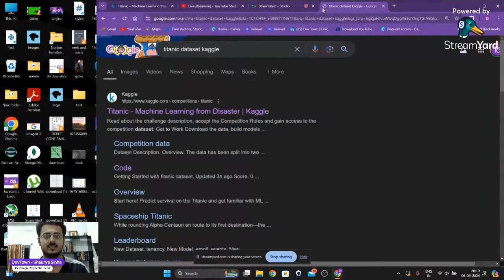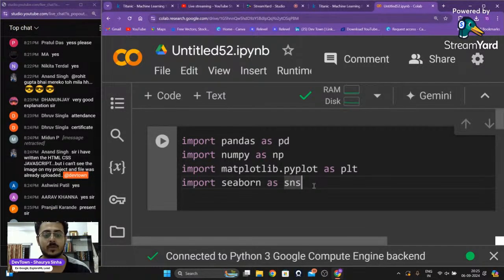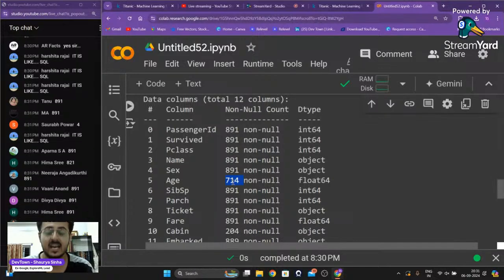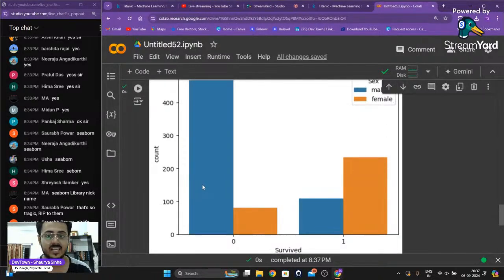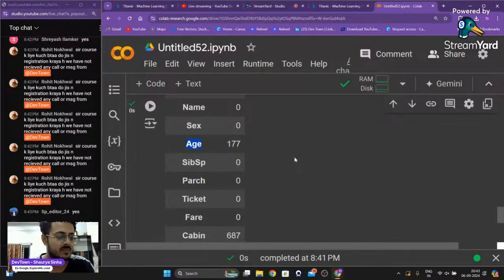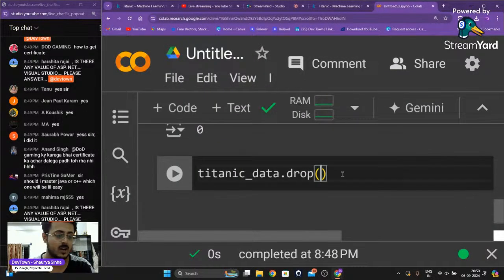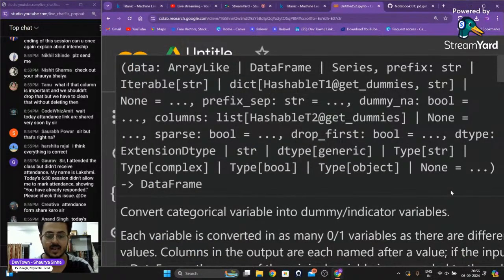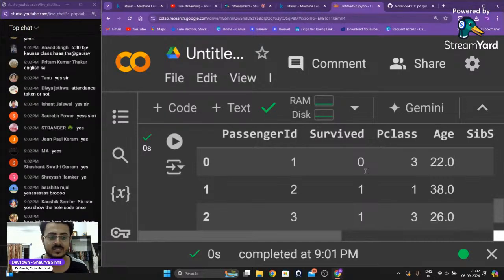[LIVE] DAY 07 - Python and Machine Learning | COMPLETE in 7 - Days